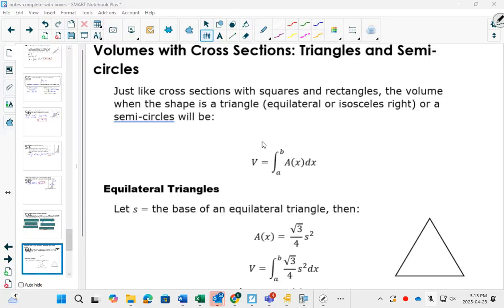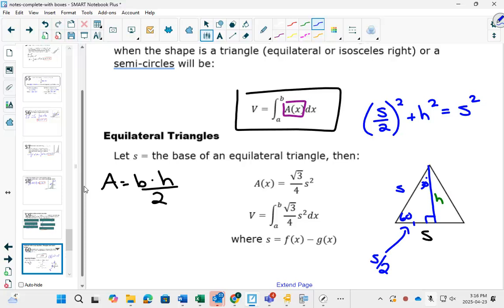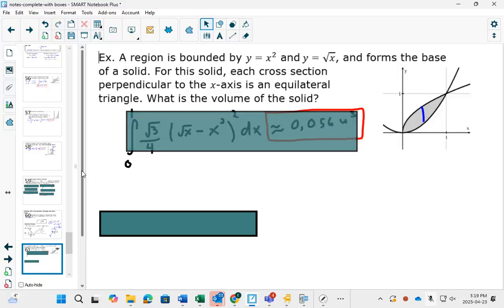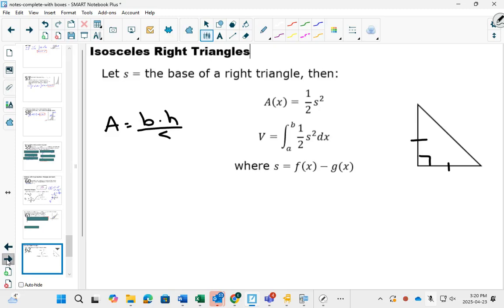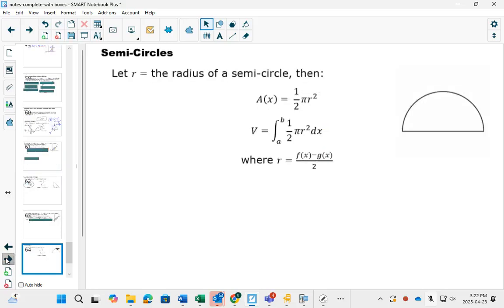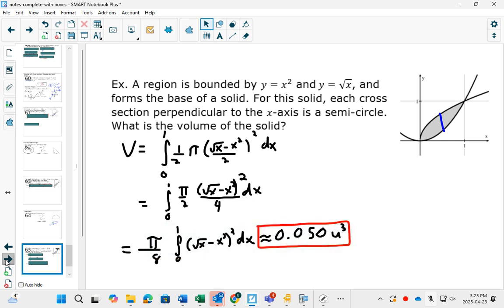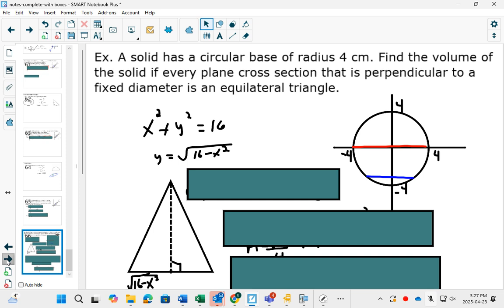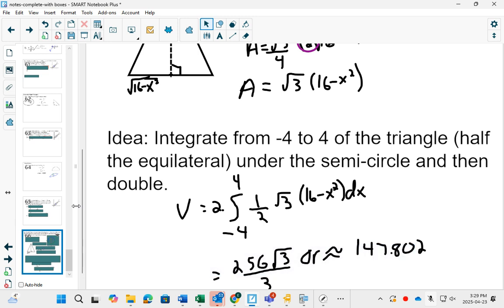42AP Volume with Cross Sections Triangles Semi Circles